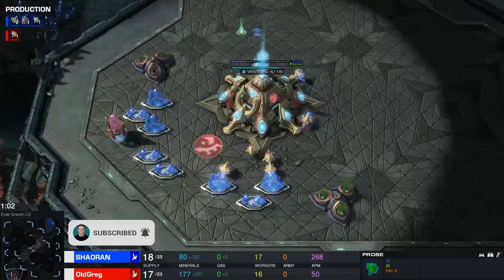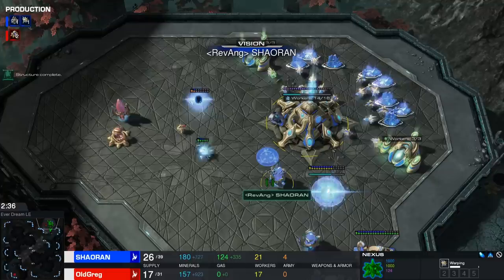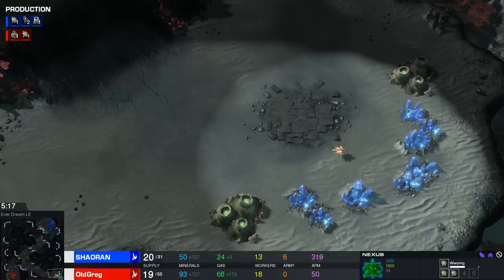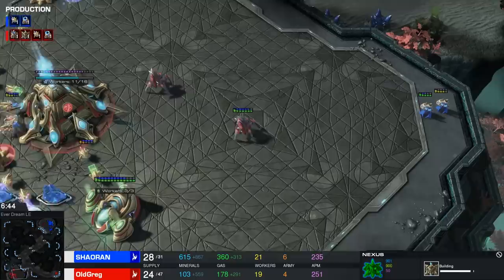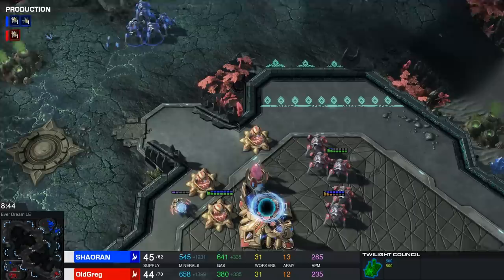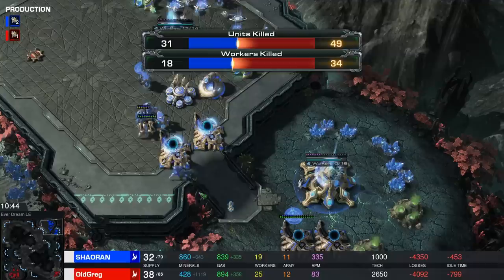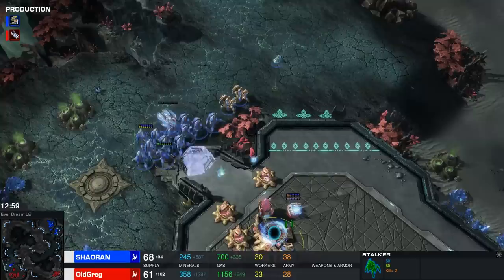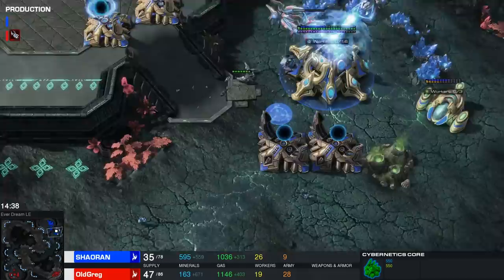StarCraft 2: FLORENCIO'S 200 IQ CANNON RUSH!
Generally speaking, the higher you climb on the ladder, the worse the 'classic' Cannon Rush becomes in StarCraft 2. Since players get better at responding quickly and making the correct moves, it becomes more difficult to win with Protoss cheese. In this video Florencio introduce a new 'flavour' of Cannon Rushing by starting with a Probe rush and then smoothly splitting off one of the workers to hide in the corner of the opponent's main base.